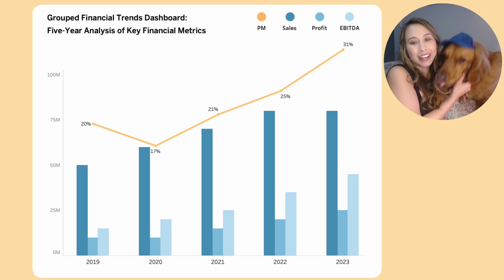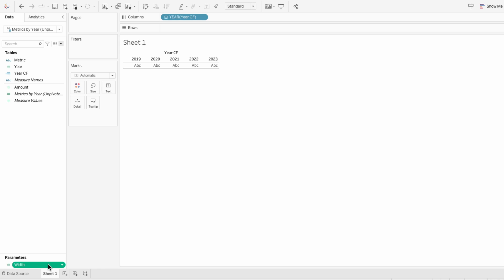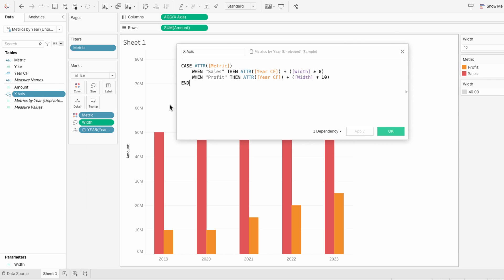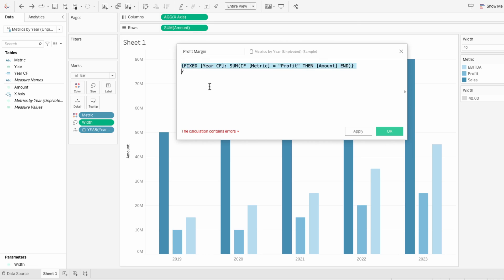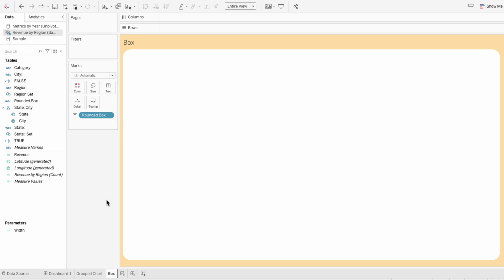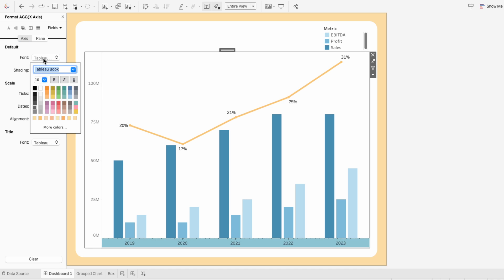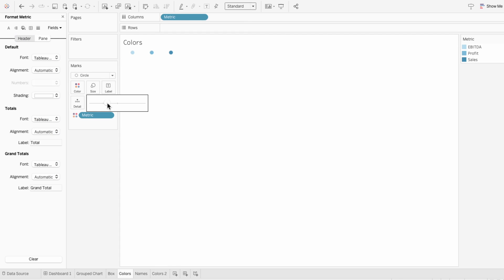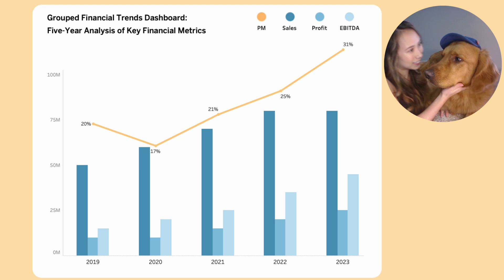Customize X-Axis in Tableau: Grouped Side by Side Bar Chart - Dual Categories Without Splitting Axis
Learn how to create a grouped bar chart in Tableau with dual categories without splitting the X-axis! This tutorial will show you how to use a calculated field to represent the X-axis and position a profit margin line. Plus, create a horizontal legend with circles. Formulas and Tableau links are included in the description.

0:00 - Intro
1:25 - 2 Groups
3:55 - 3 Groups
4:49 - Dual Axis Line
7:09 - Adjust Axis - Workaround for Non-Overlapping Visuals
9:36 - Custom Circle Legend
11:06 - Legend Combining Multiple Fields
11:59 - Horizontal Legend - Pivot a Legend